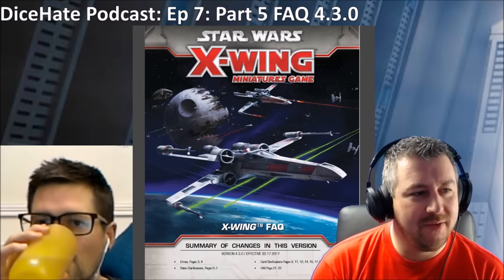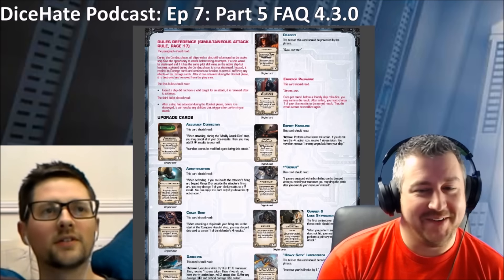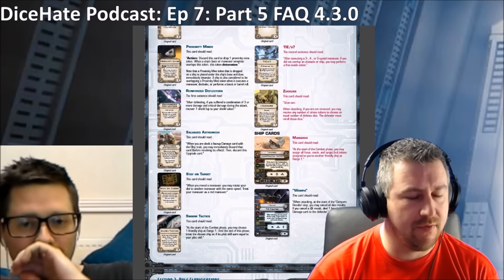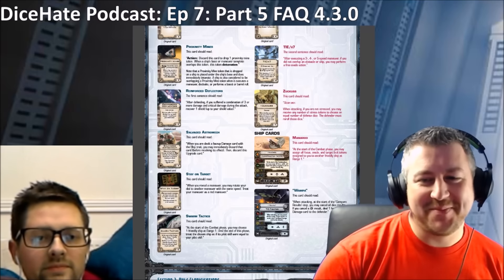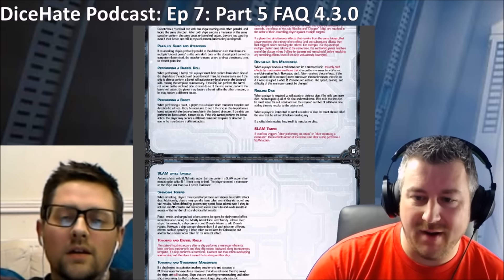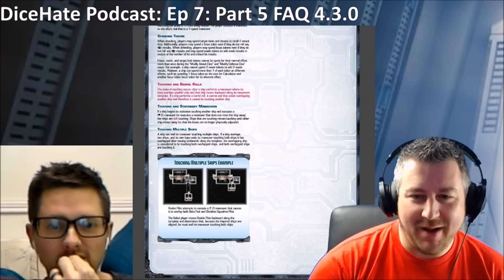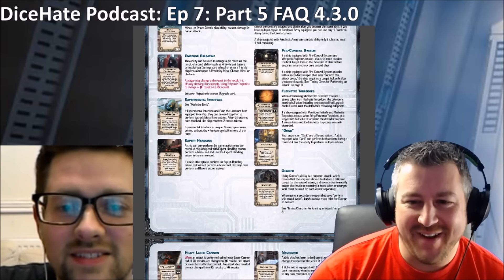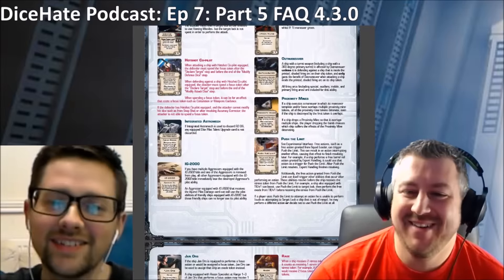X-Wing: FAQ 4.3.0 (The Sound Strikes Back)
Hi all,

Not sure what happened to the original version of this video as the Audio was fine when I listened to the video before uploading!

I have re-rendered the video with some cleaned up audio anyway and hopefully this one lets you enjoy Luke's thoughts!  (not that he had anything worth saying, well except for that Quickdraw thing...)

Anyway,
Our thoughts on the new X-Wing FAQ with the nerf to a few Meta staples!